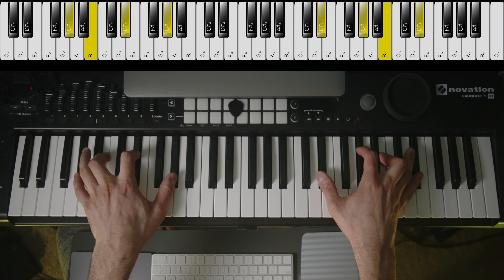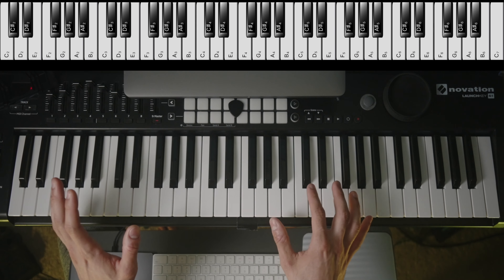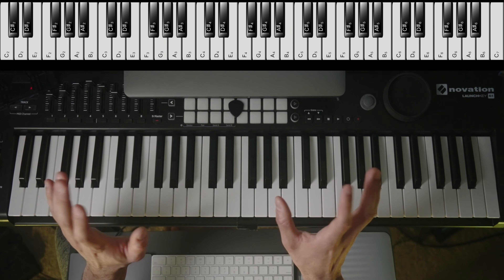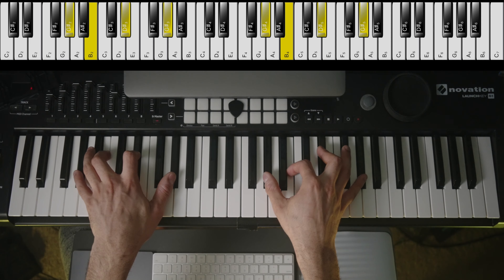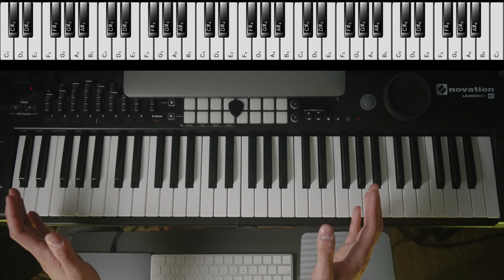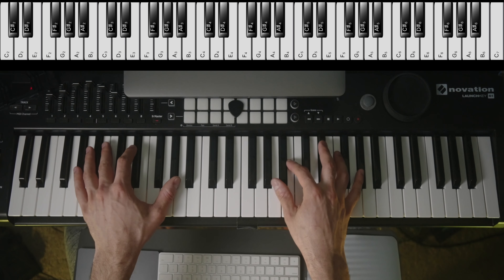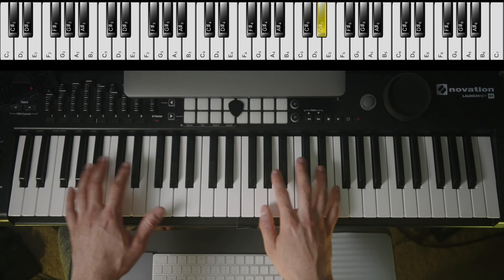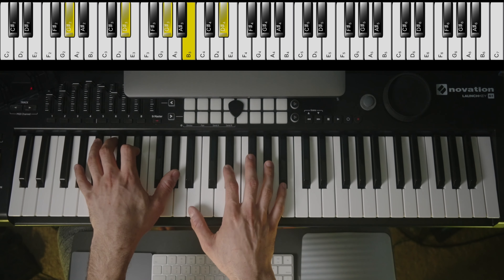How to play the Ab Minor Chord on Piano (SIMPLE) + All Inversions & 3 Simple Exercises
In this tutorial I will explain SIMPLY how to play the Ab/G# minor triad on piano, as well as all the inversions and 3 exercises for swift memorization.

So,